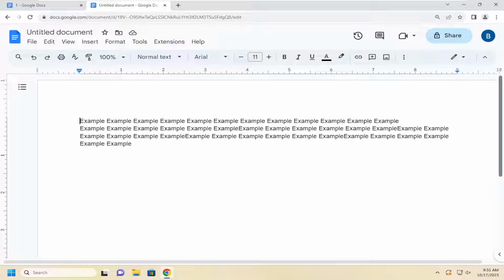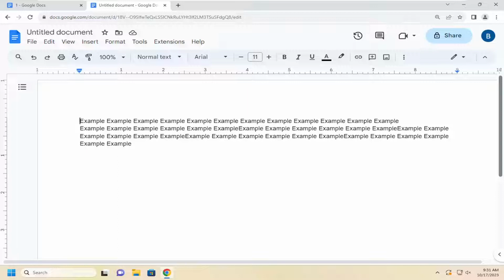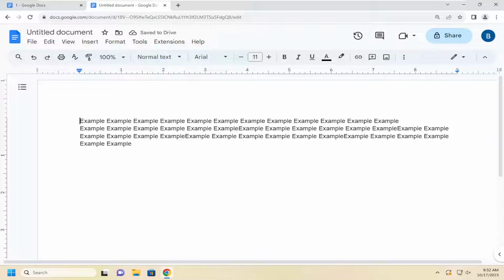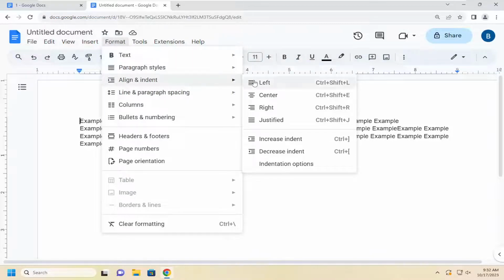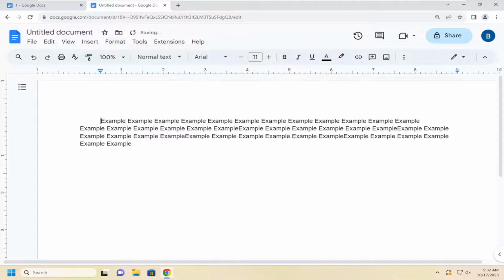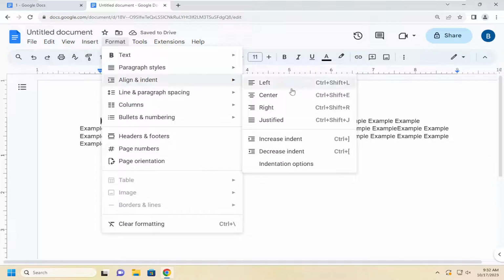How To Indent Left and Right Paragraphs In Google Docs [Tutorial]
To indent all of the lines in a highlighted segment of text, click on the Format menu in Google Docs, followed by Align & Indent. Then click on Indentation Options.

A great way to draw attention to important areas within your document is to add an indent or tab. There are several ways you can indent text in Google Docs; however, it's important to use these tools appropriately and indent correctly each time. This can save time and make the editing process go smoothly.

how to left and right justify in Google Docs
indent first line indent left Google Docs

Indenting paragraphs in Google Docs requires access to the ruler, which you'll only find in the full web version. The ruler is not present in the mobile apps.

For whatever reason, Google Docs does not make the ruler available in its mobile apps. Google Docs also doesn't let you create indents by formatting styles. So, if you want to create indents, you'll need to use the full web version, and you'll need to make the ruler visible.